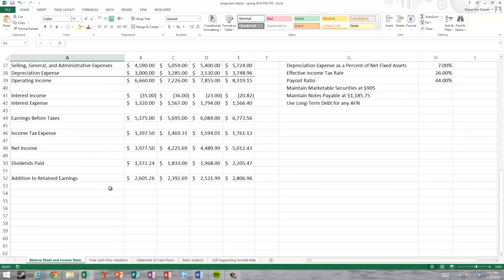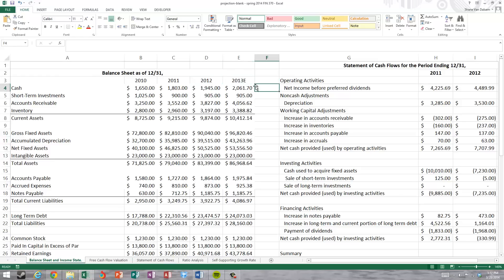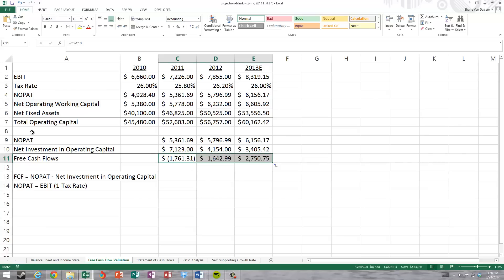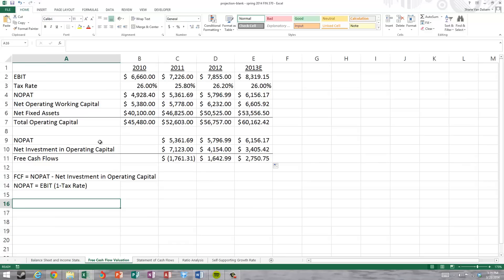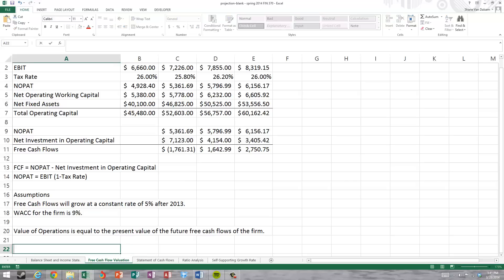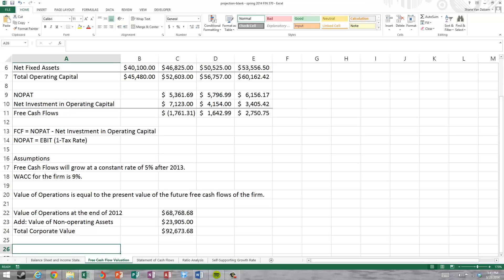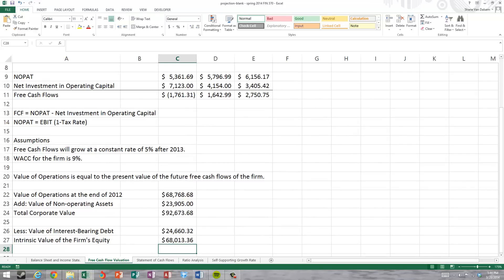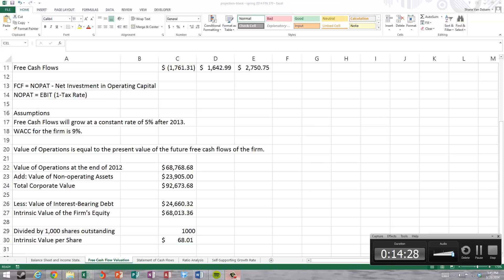Free Cash Flow Calculation and Valuation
This is an example of a free cash flow calculation